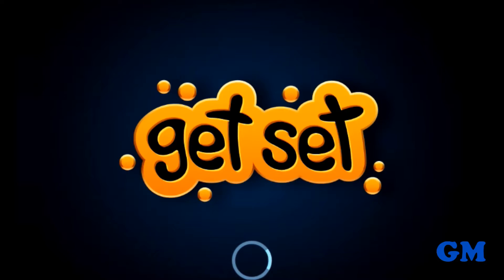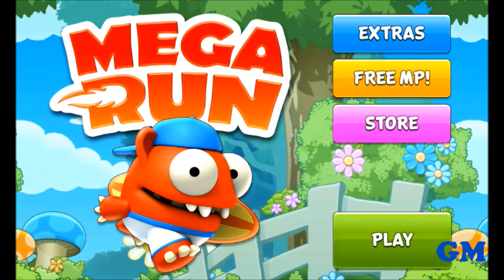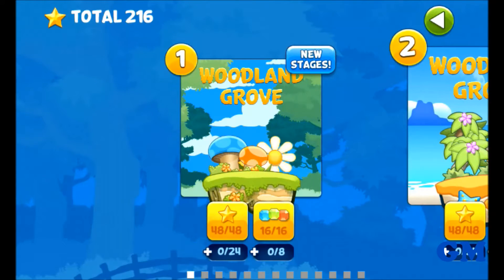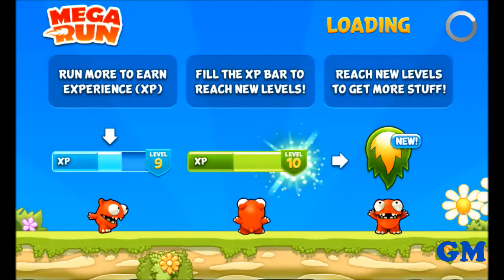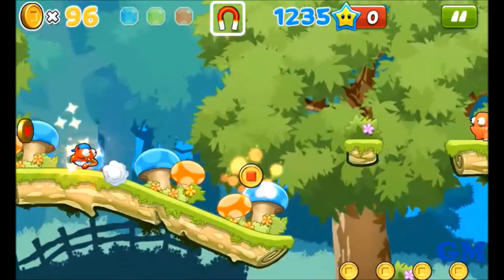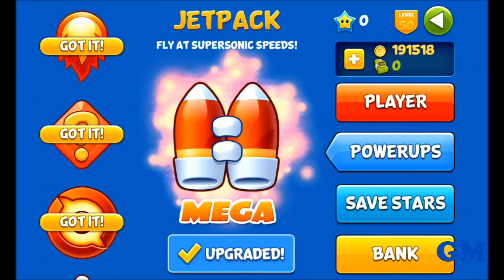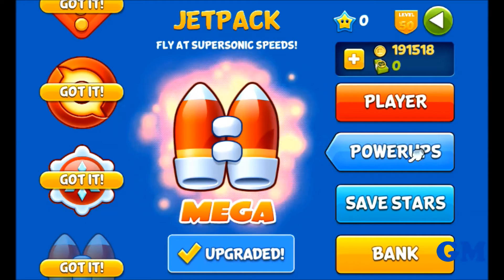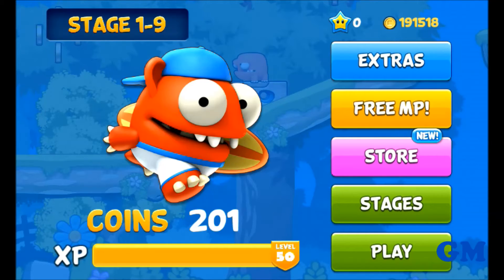Mega Run - Game Review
We are GizmoManiacs we help you:

Root your phone
Use rooted apps
Bye bye bloat apps
Latest technology
Gadget reviews
Phone reviews
Unboxing
And more

We want our fellow Indians to understand the technology better...

My real name: Sneha A Mehta aka Sam
Engineer by chance, blogger by heart!
Ask me questions at @SamDLifeCoach

Man behind the camera is called @iOldMonk ask him anything and he will reply, don't forget to mention @GizmoManiacs